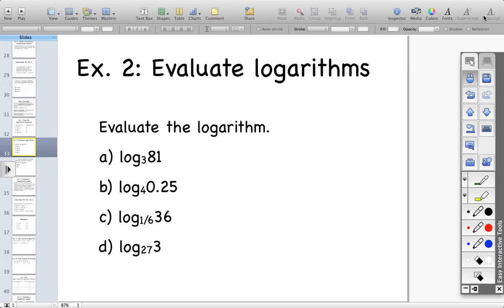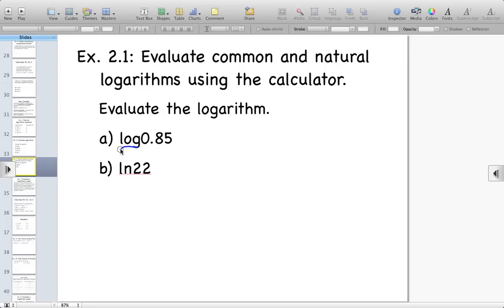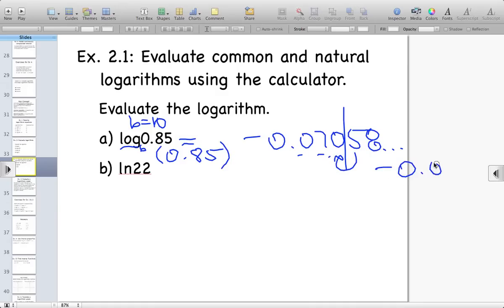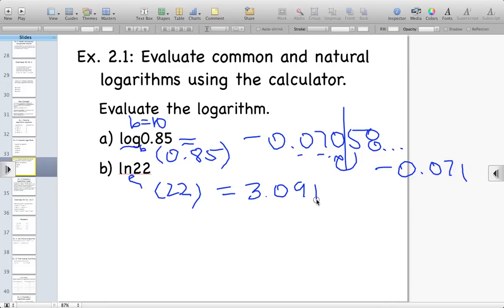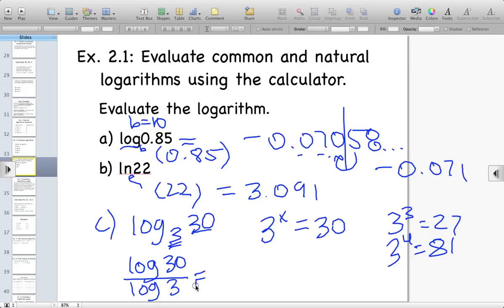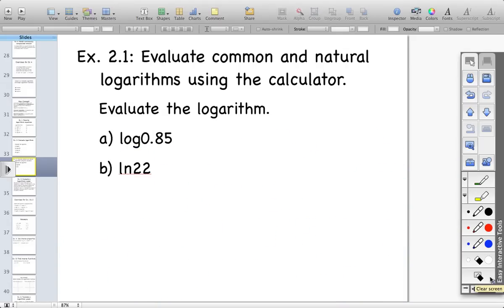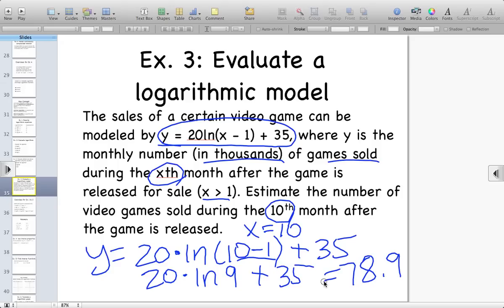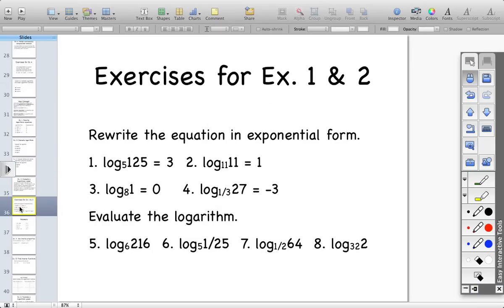Lesson 4.4 Part 2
Simplifying and solving logarithmic functions.